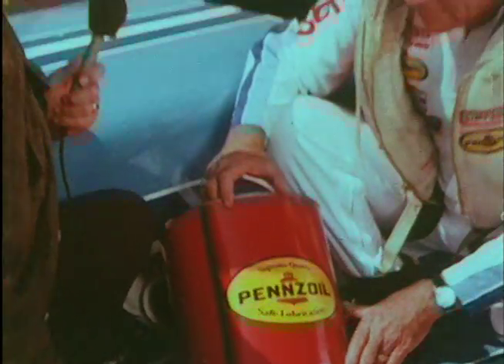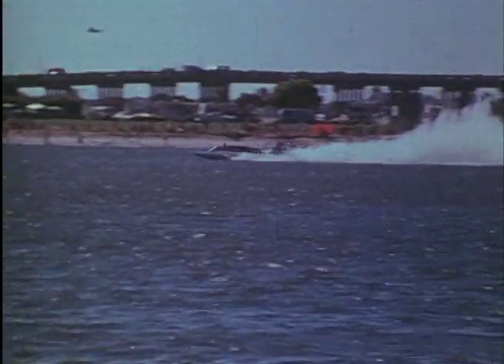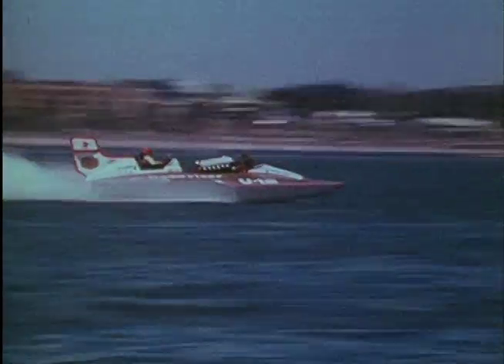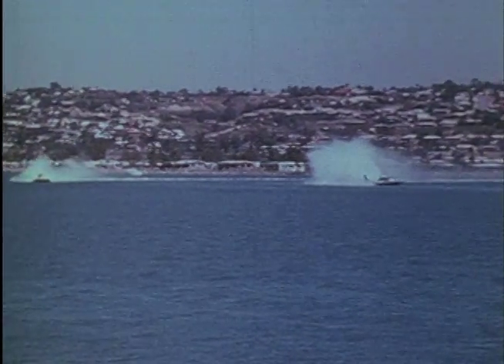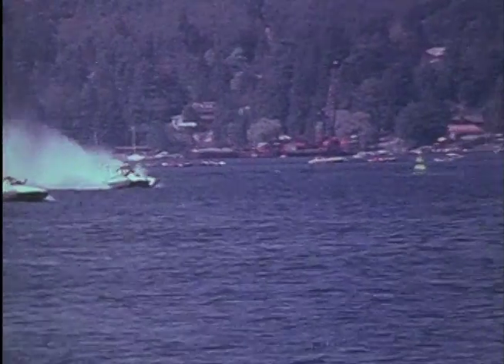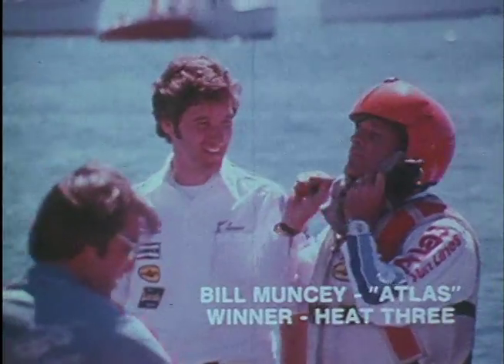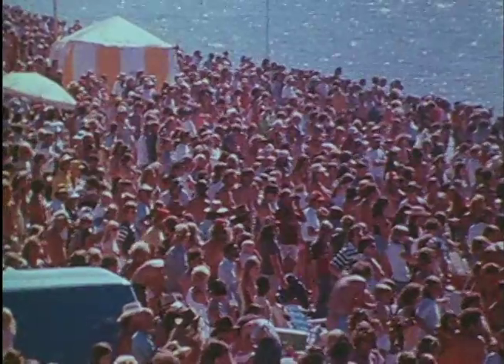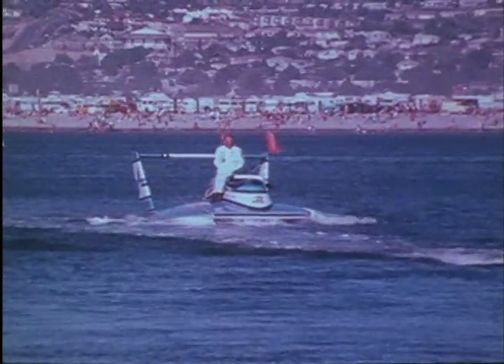Thunderboat Spectacular 1977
Filmed in San Diego 1977